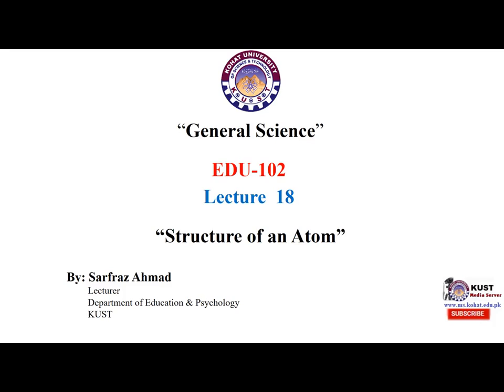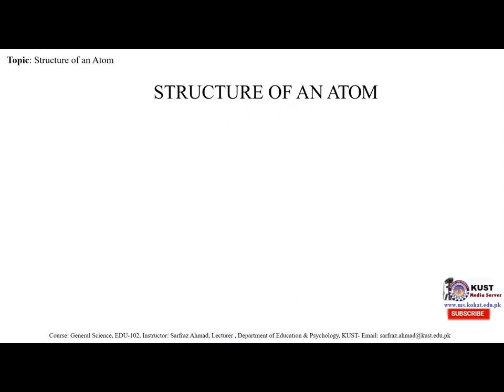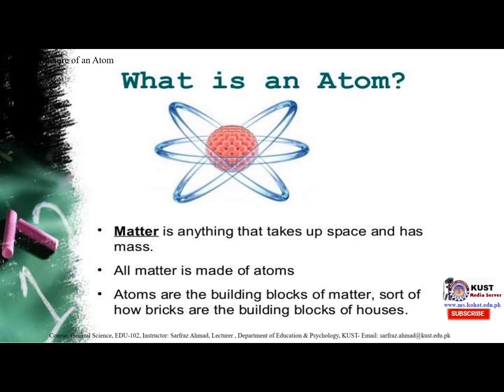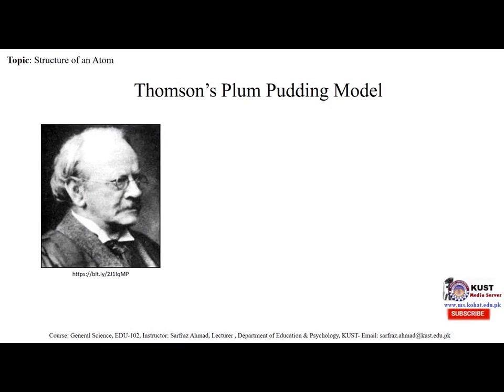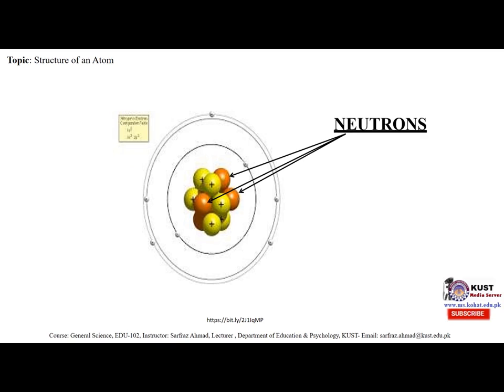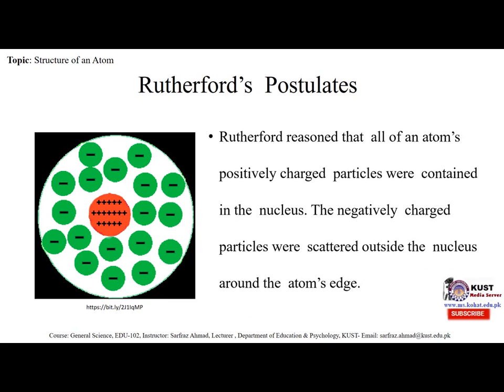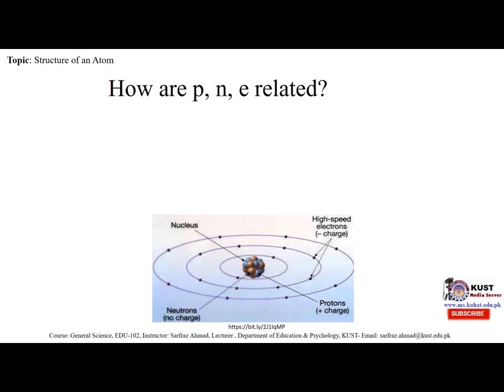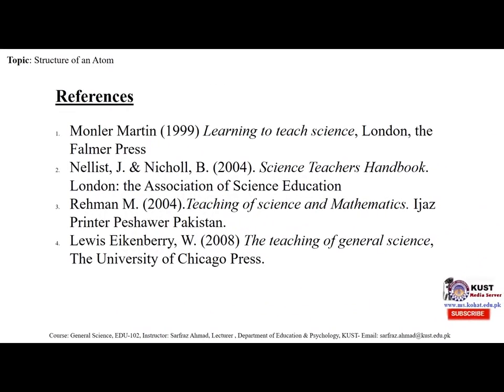Structure Of An Atom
Best lecture for B.Ed and M.Ed